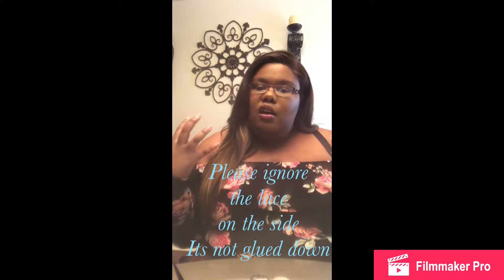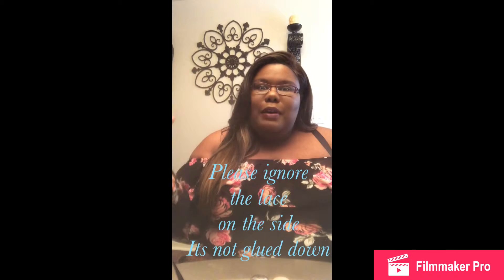Sensationnel What Lace? Morgan Review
I hope this video is helpful for someone out there. If you like this wig I’ll have the Link below this. This is the Sensationnel What Lace Wig? Morgan in the color Flamboyage Copper.